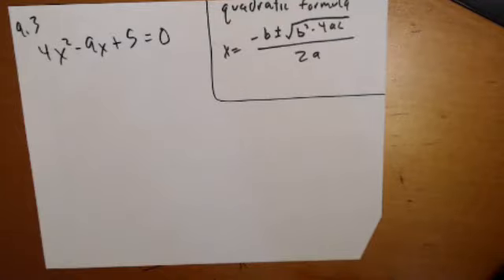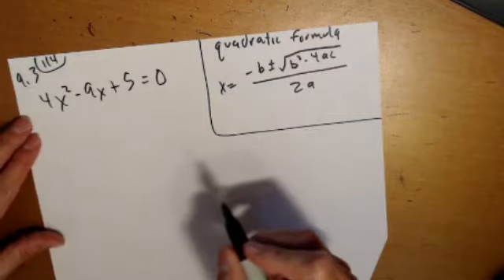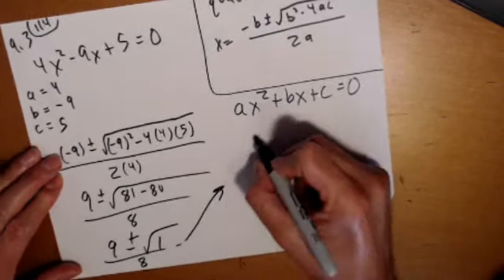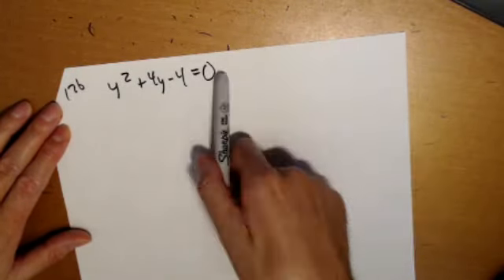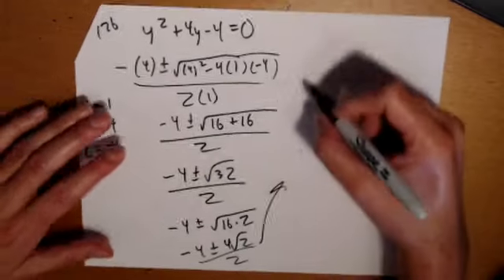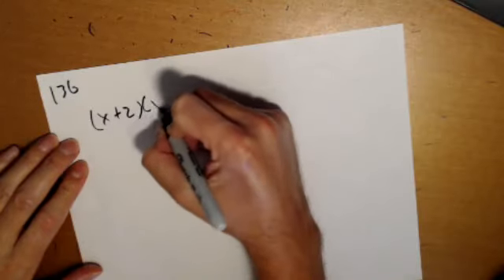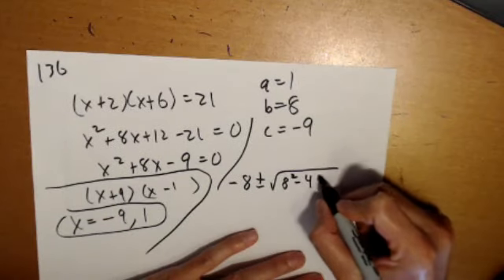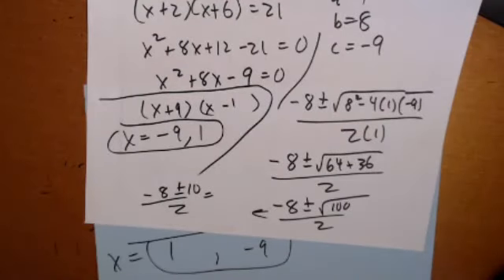9.3 Solve Quadratic Equations Using the Quadratic Formula (Intermediate Algebra 2e - openstax.org)